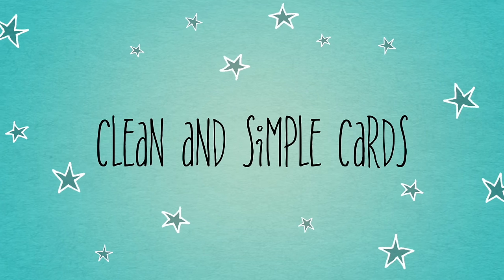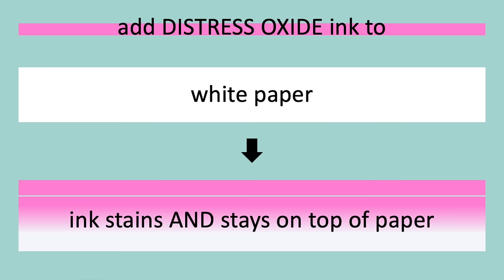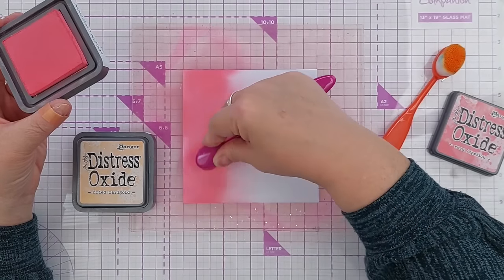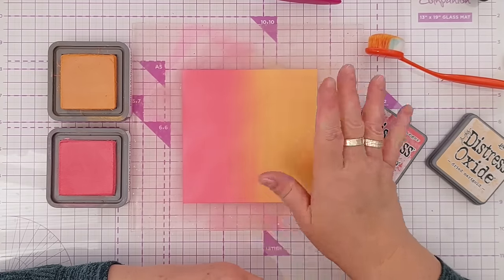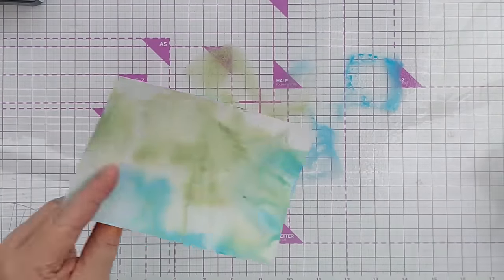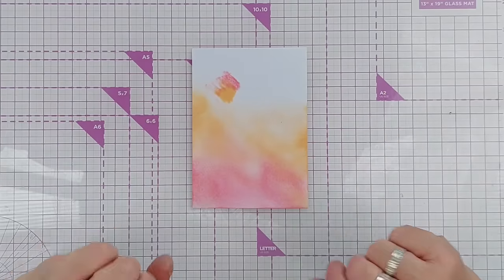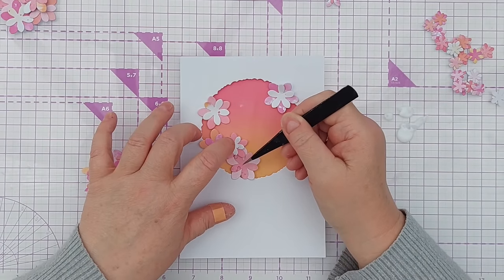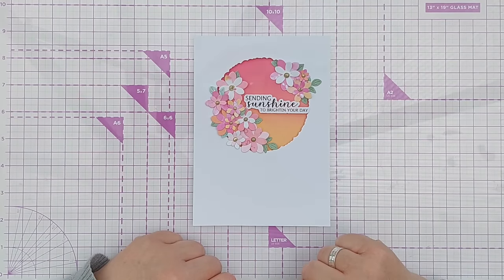GET MORE from Your INK PADS! Everything you need to know about Inks and Card-Making [2024/154]